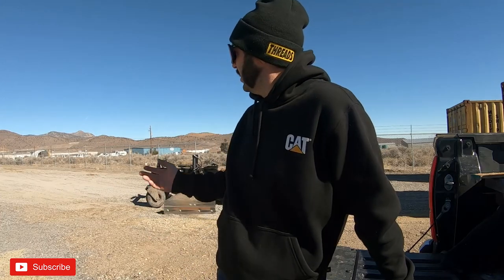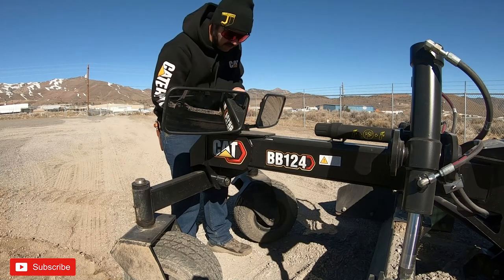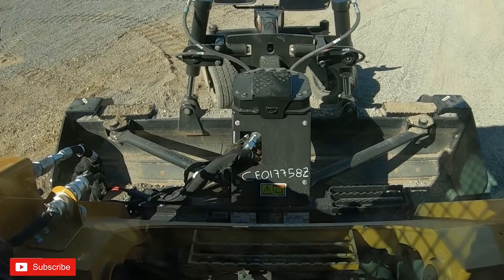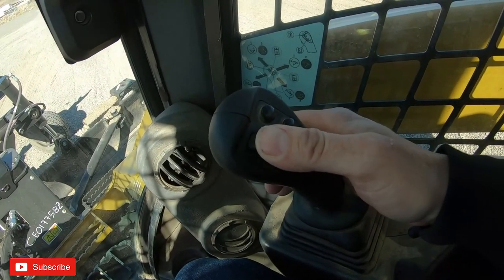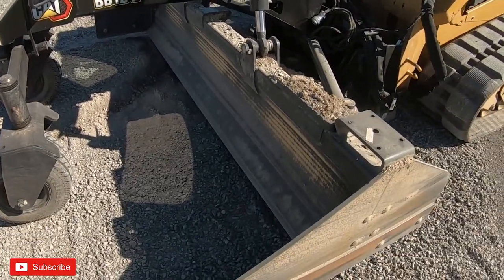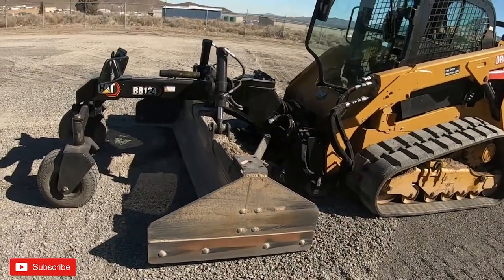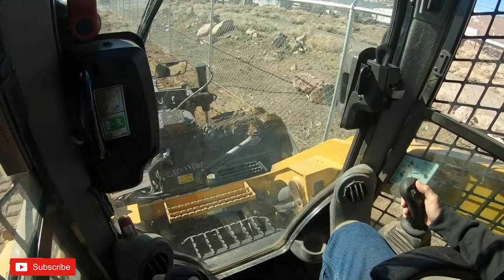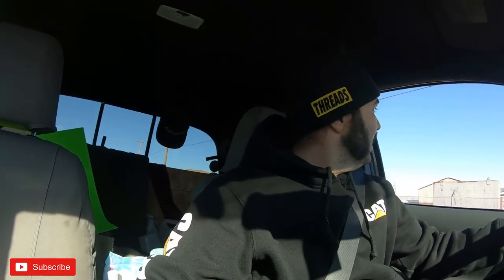Rc Propaganda Vlogs #1| Playing With My New Skid Steer Attachment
Well here is my first vlog. I wanted to show other things I do and here it is. I had to go work at the storage yard and just want to grade it a little better. Got this new attachment for the skid and need to learn before work season starts so I can grade real nice. Enjoy!!